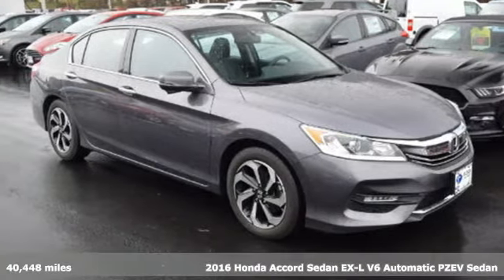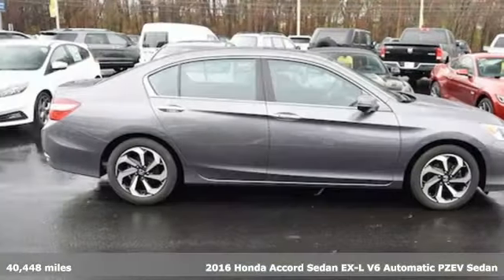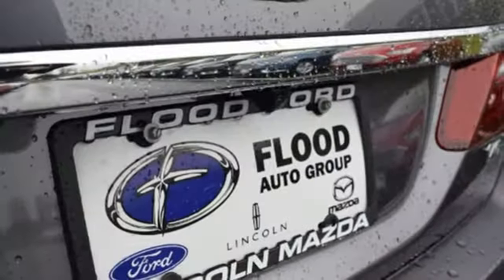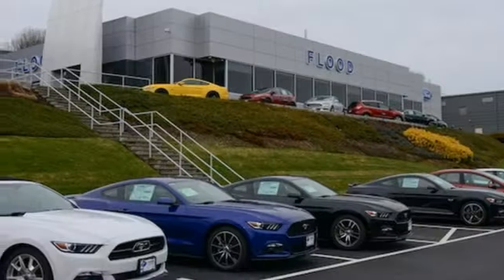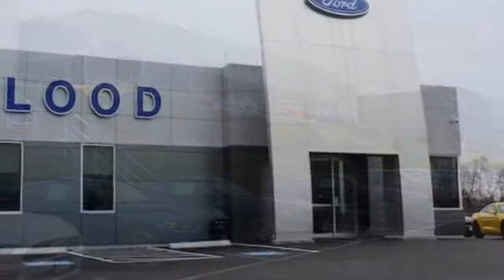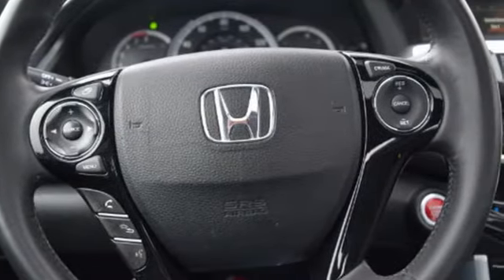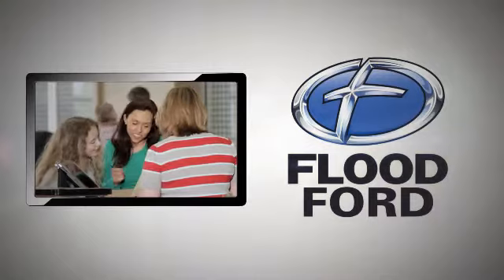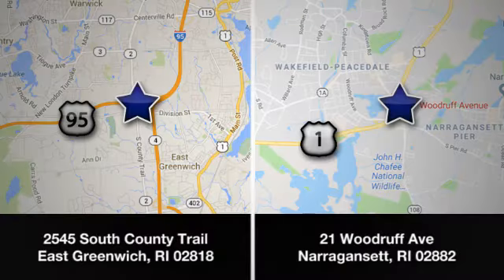Used 2016 Honda Accord East Greenwich RI Providence, RI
Year: 2016
Make: Honda
Model: Accord
Trim: EX-L V-6
Engine: 3.5L V6
Transmission: Automatic 6-Speed
Color: Gray
Mileage: 40448
Stock #: S215B
VIN: 1HGCR3F80GA001690
EX-L FWD 6-Speed Automatic 3.5L V6 SOHC i-VTEC 24V Leather.brbrbrWhy Buy a Flood Quality Pre Owned Vehicle?? - Flood Special 172 Point Complete Inspection of All Pre Owned Vehicles! - Only Factory Trained Certified Inspectors Look At Each One! - No Shortcuts! If It Does Not Pass Our Inspection We Do Not Sell It! - Peace Of Mind Buying Power! - Always Aim To Provide The Best Possible Price For Every Car We Sell! - No Haggle! No Tricks! What You See Is What You Get! Recent Arrival! 34/21 Highway/City MPG**

Address:
2545 South County Trail